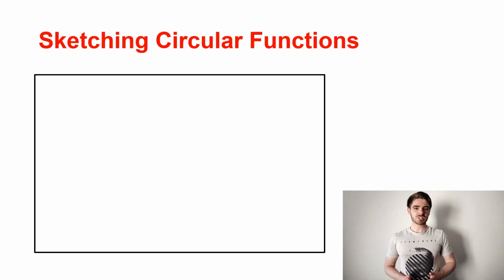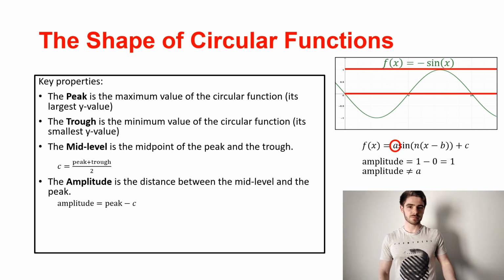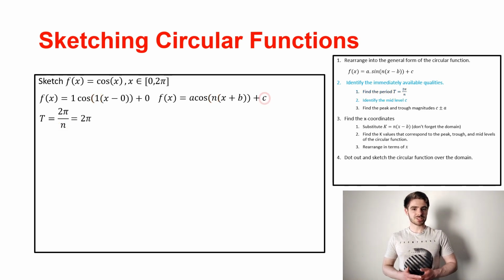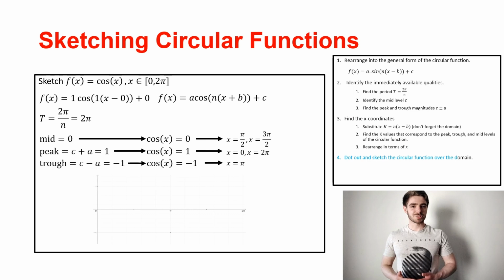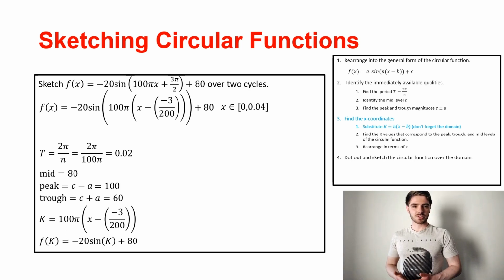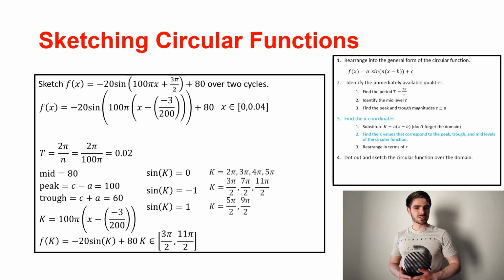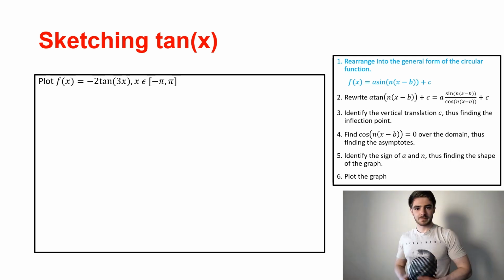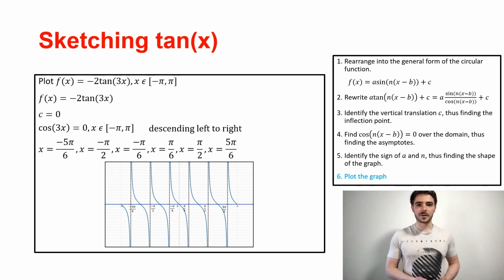Math Methods: Sketching Circular Functions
If you would like to revise the general form, here is a link to my video covering the concept!

Chapters:
0:00 Intro
0:27 The Shape of sin(x) and cos(x)
2:52 Sketching sin(x) and cos(x) Example 1
6:17 Sketching sin(x) and cos(x) Example 2
10:28 The Shape of tan(x)
11:25 Sketching tan(x)